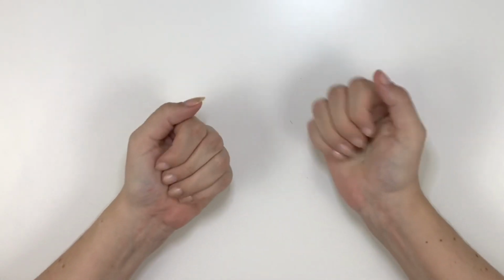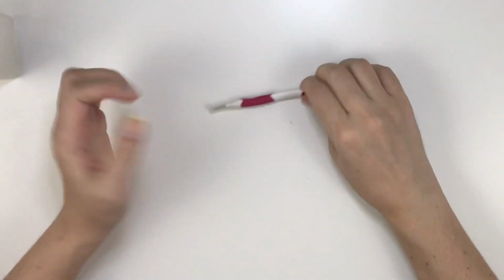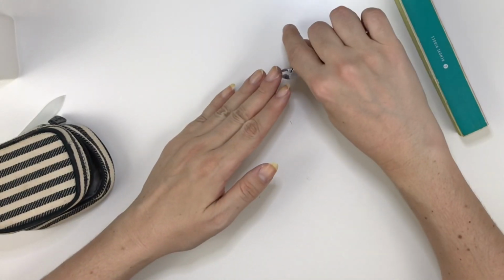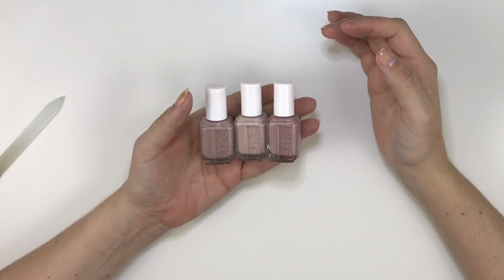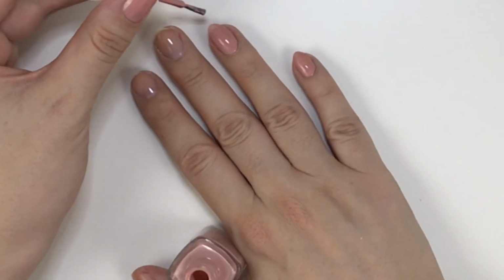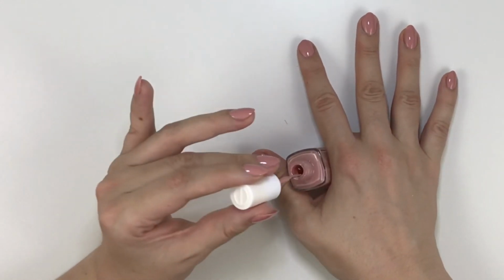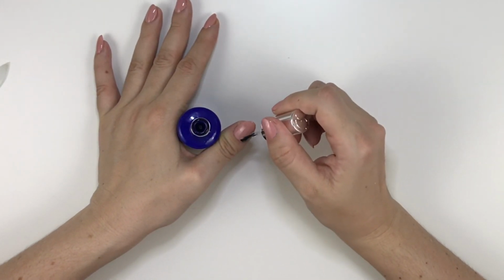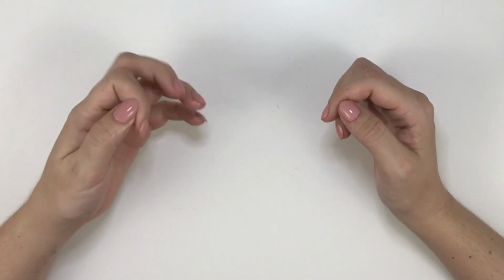NAILS ACCORDING TO ALI- my home manicure!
Watch step by step instructions of how I do my nails every week!

Essie Bare With Me

Essie Ladylike

Essie Wild Nude

Essie Topless & Barefoot

Gelous Base Coat

Seche Vive Top Coat

Glass file

Cuticle Oil